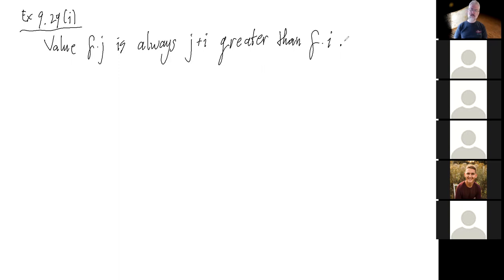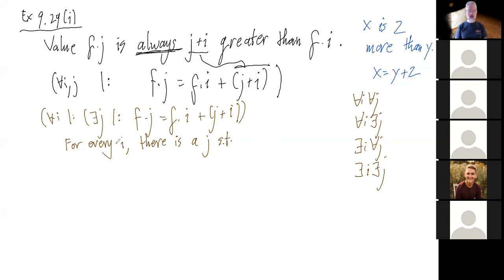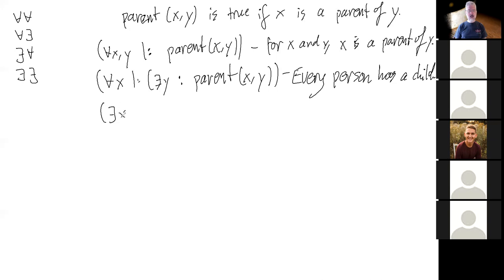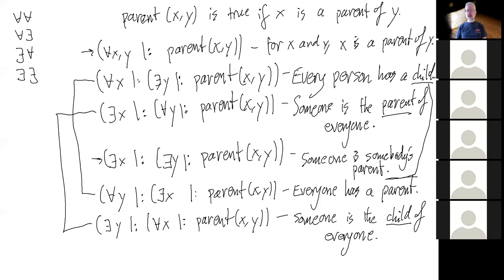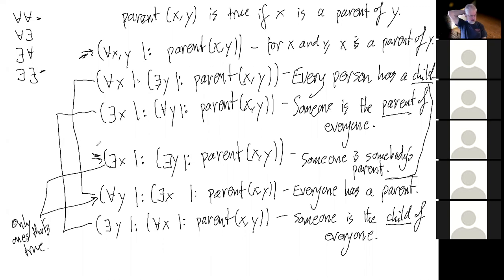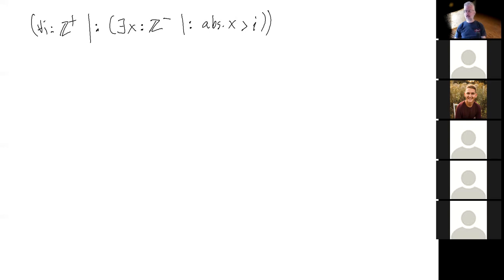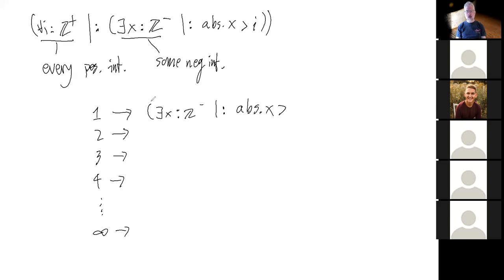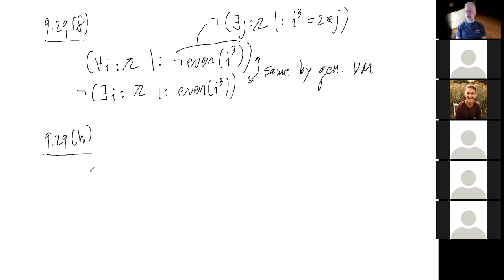2020-04-01 Lecture, CSci 1302, Spring 2020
Pretty much entirely Logic to English translation. Long empty spot towards the end while they were in breakout rooms.